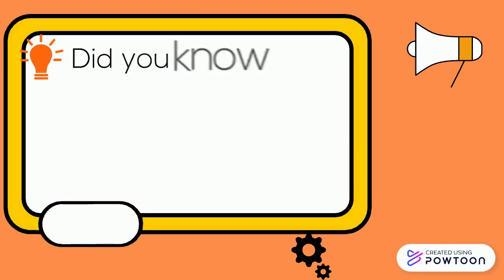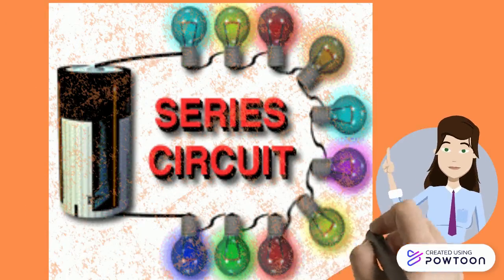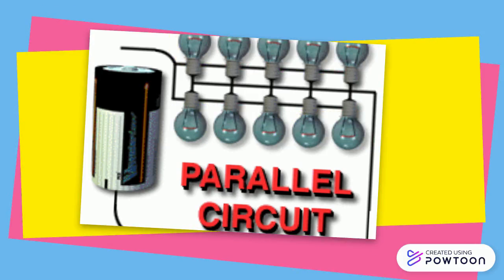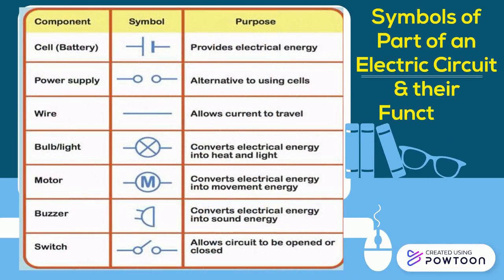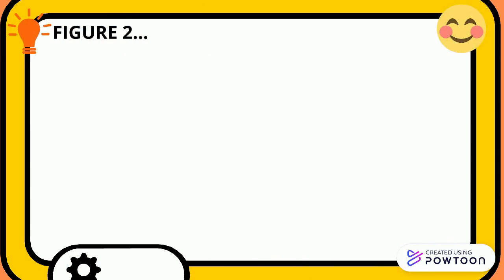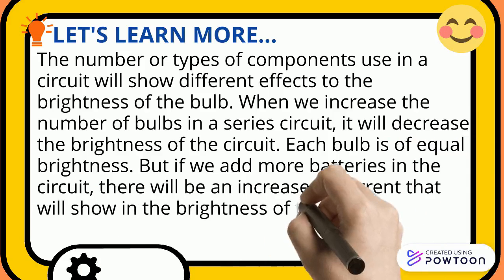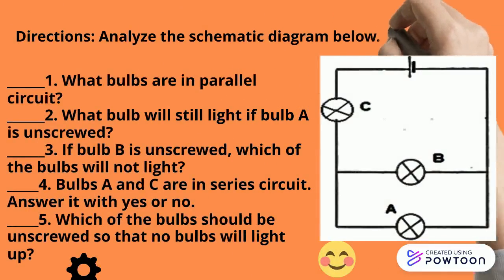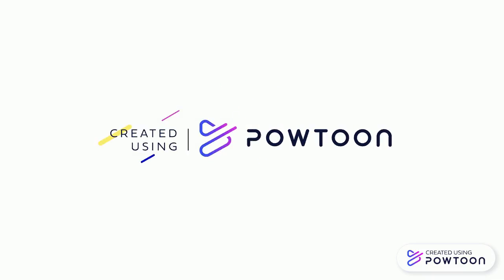SCIENCE 5 QUARTER 3 WEEK 7 MELC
SCIENCE GRADE 5 FIVE QUARTER 3 MELC
Learning Competency & Code:
Determine the effects of changing the number or type of components in a circuit.